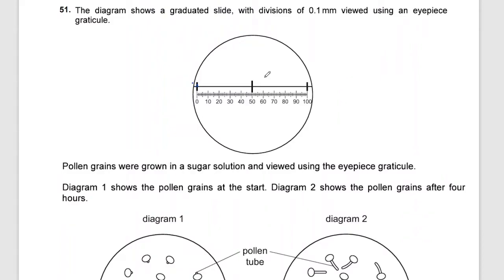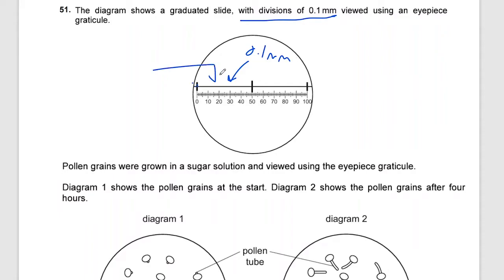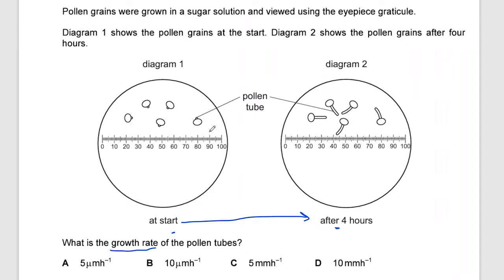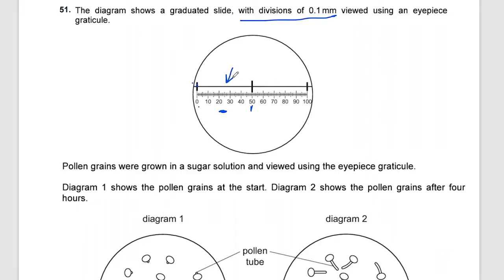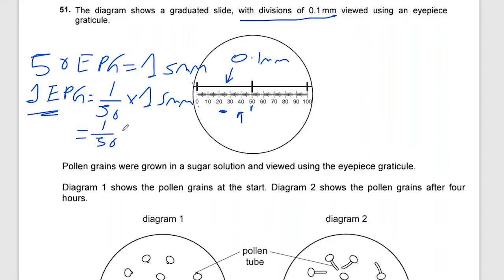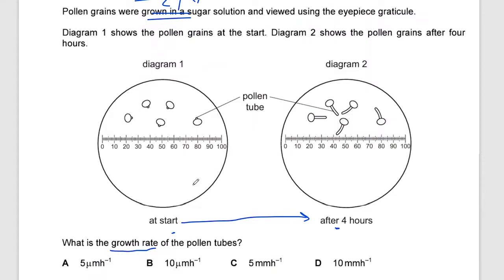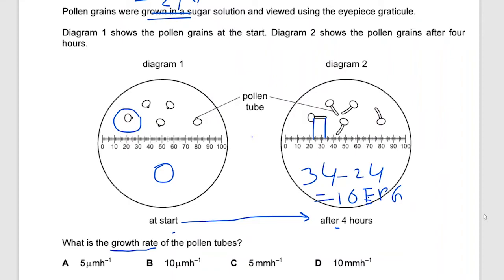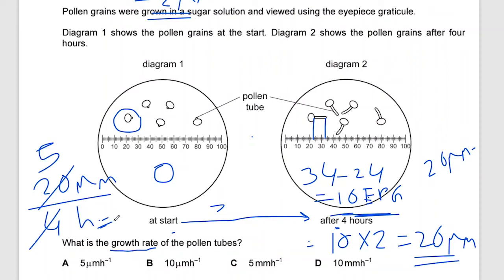Cell Structure- Find the growth rate of pollen tube